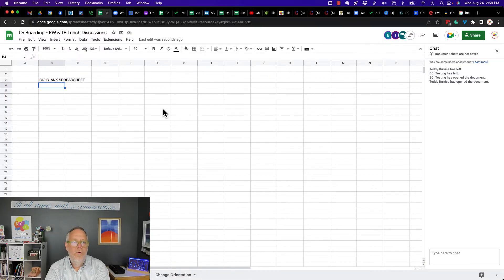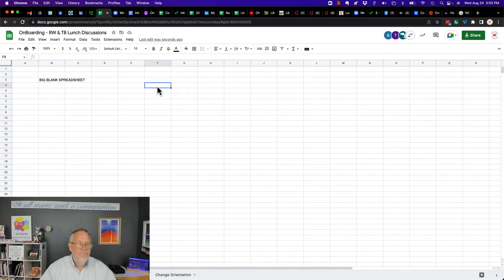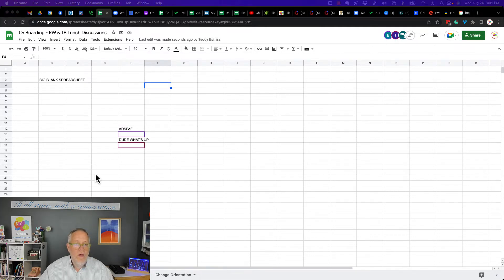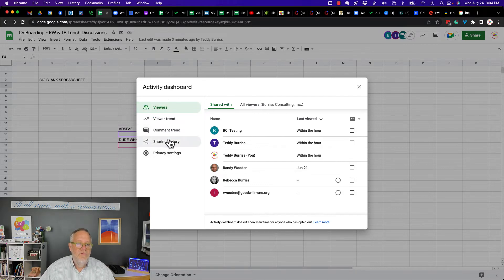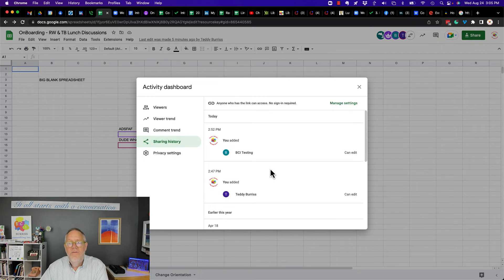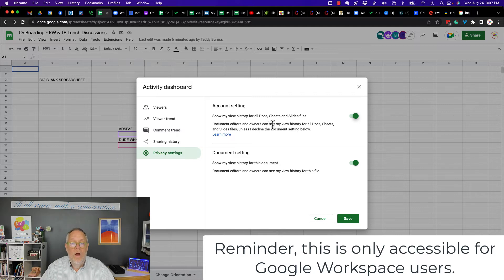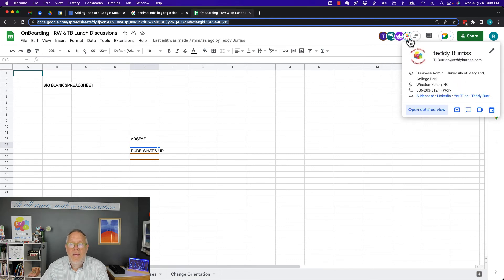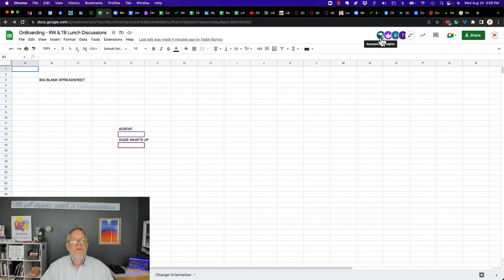Can the owner of a Google Document see when I access the document they shared with me?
I demonstrate using the Google Document Activity Dashboard. Again, this dashboard is only accessible to Google Workspace users.